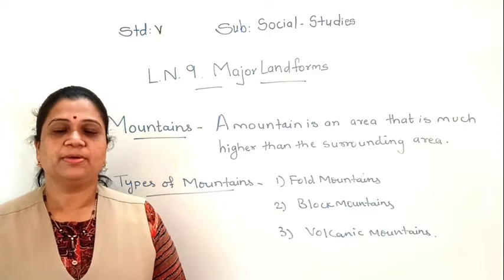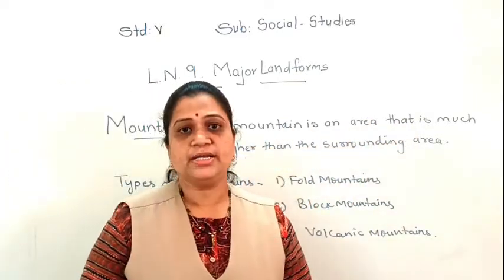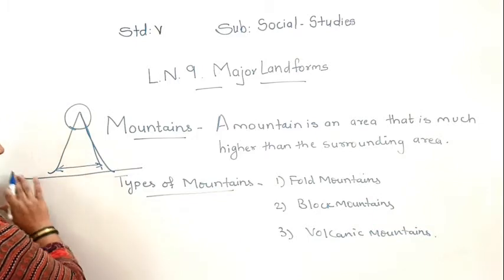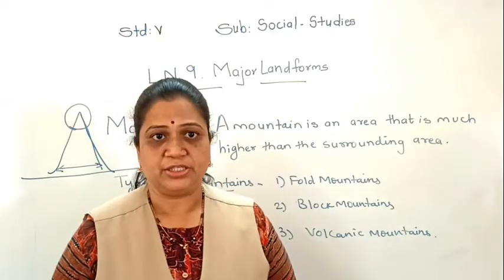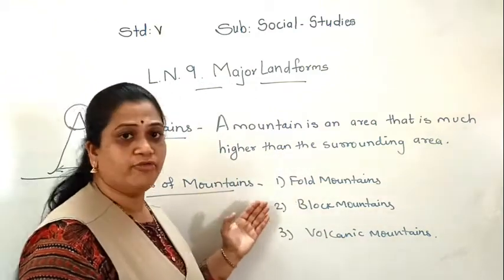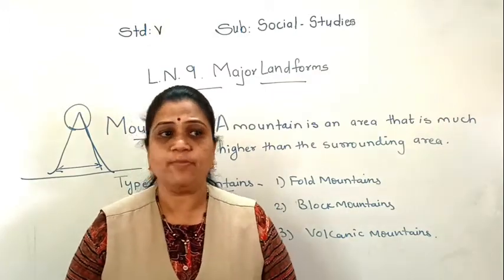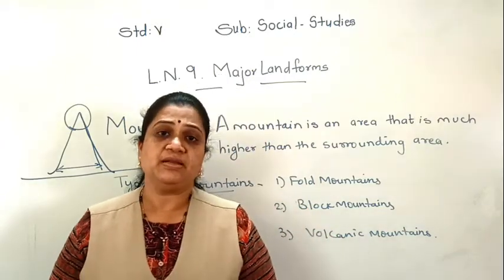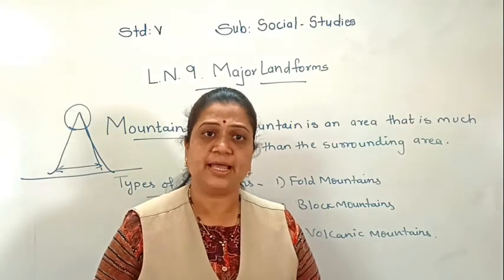MAJOR lANDFORMS PART 2 CLASS V